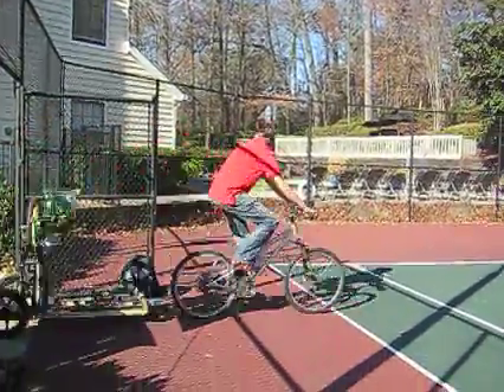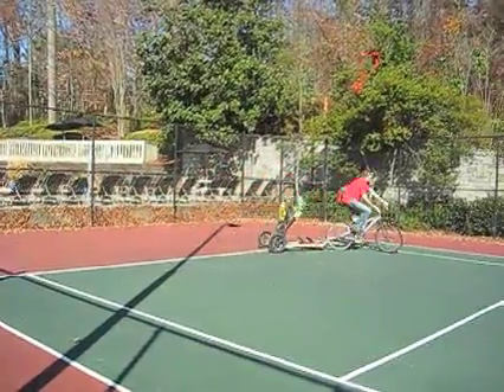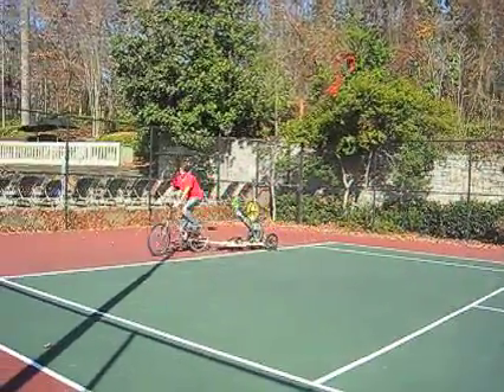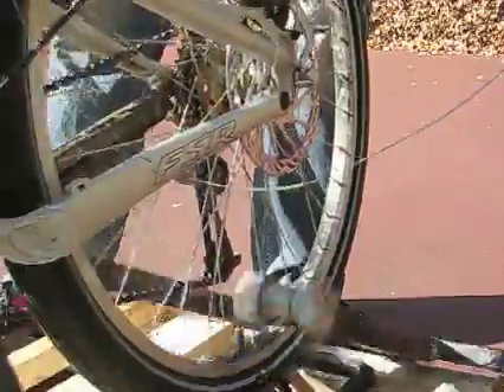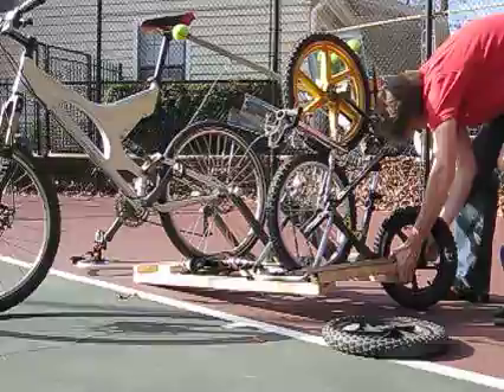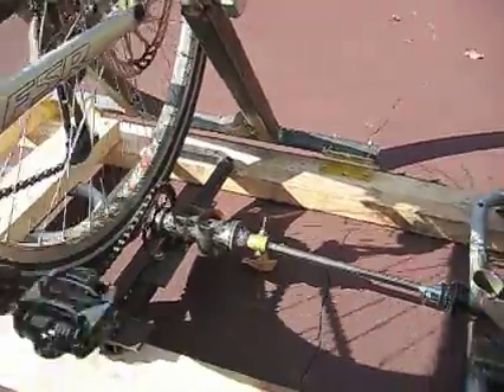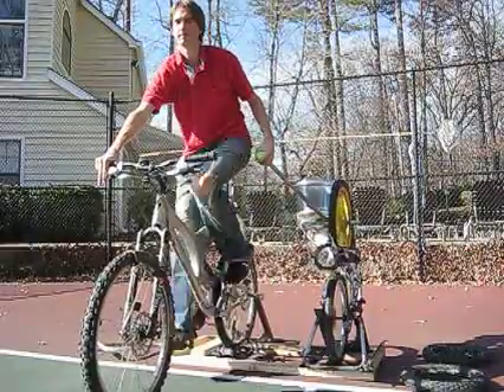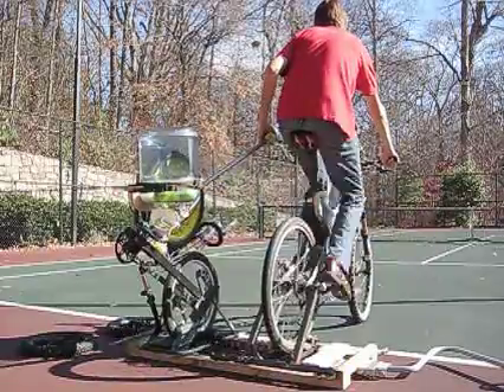Pedal Powered Tennis Ball Launcher - Innovate or Die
Both cleanly powered and built from recycled bicycles our pedal powered tennis ball launcher is a unique innovate or die entry. It allows players varying in skill levels to practice to be better at both tennis and cycling. The launcher is towed to the court on its built-in bicycle trailer. A bike is secured to it and functions to drive the device. Pedaling the cycle as one would on a trainer drives the two launcher wheels. The cyclist then aims and pulls the lever to launch balls to the hitter.